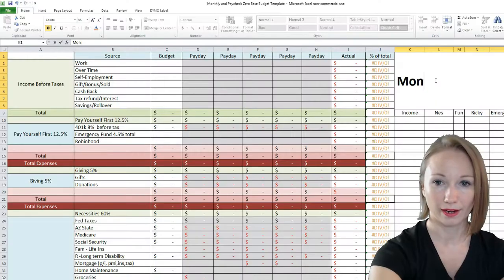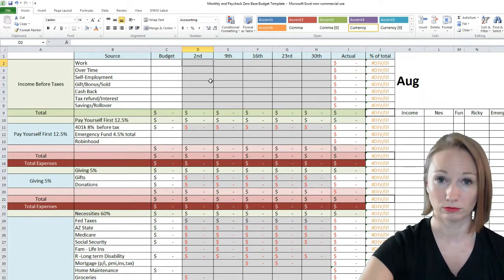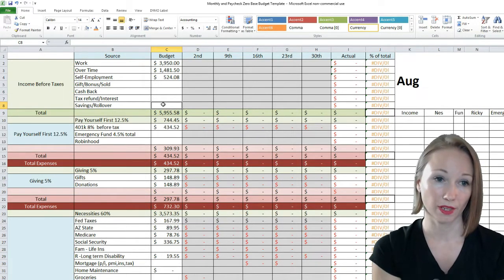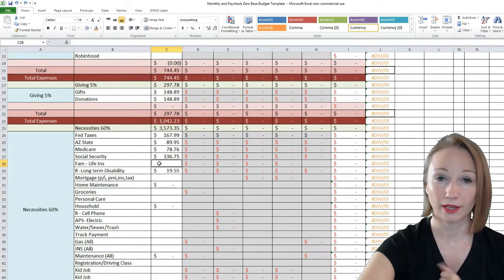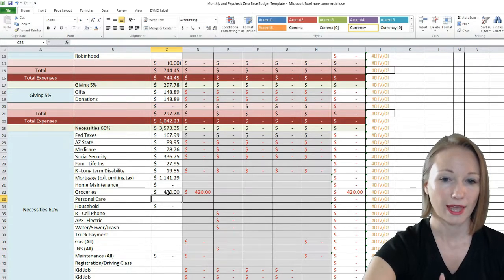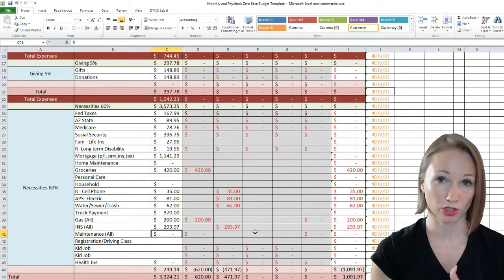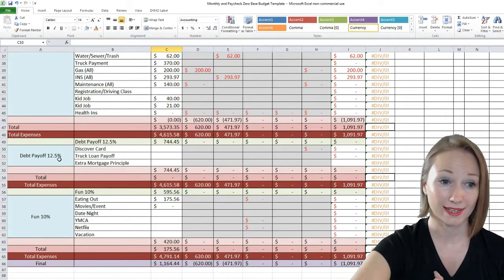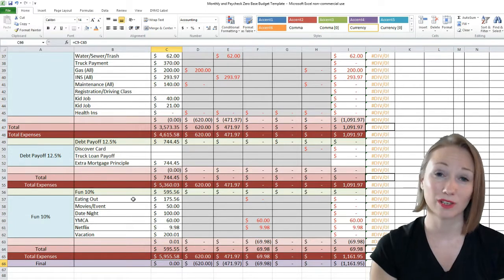Budget With Me | Monthly Budget Plan | Aug 2019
Try these:
👀My Top 3 Most Viewed Videos👀

Our Story: We are a young family of four that went from living on food stamps, in debt not able to make our monthly bills to becoming debt free, finally having an emergency fund and buying a house in just 4yrs all while on one income, thanks to Dave Ramsey's zero-based budget/ cashflow planning and his 7 baby steps. Now we are working on Investing, Paying Off Our Home Early and enjoying our wins by celebrating with cruise travel. Our journey to financial freedom is far from over! Learn from our wins and fails and join us for monthly progress reports in the form of budget report, goals report, and networth reports. Celebrate with us in our cruise vlogs.